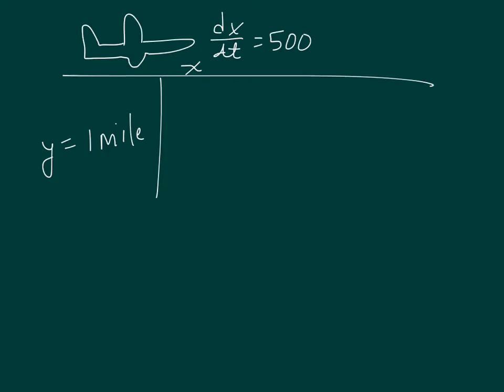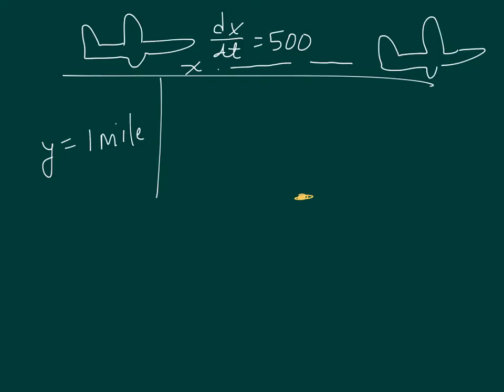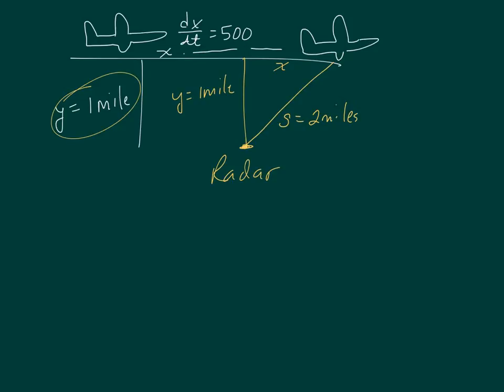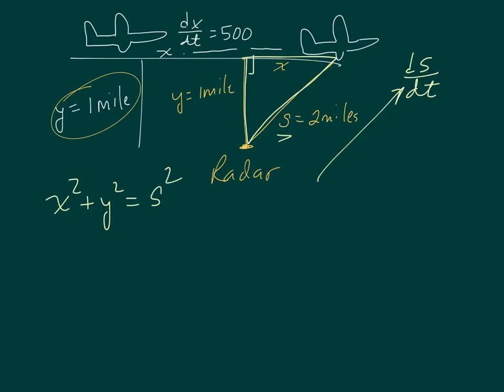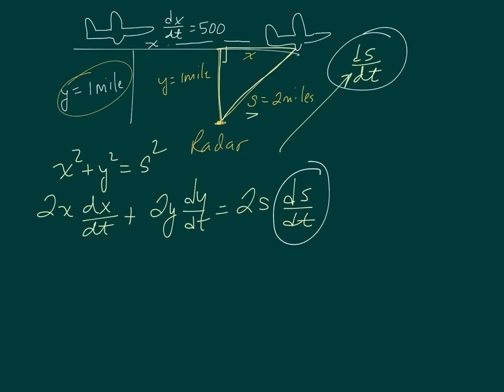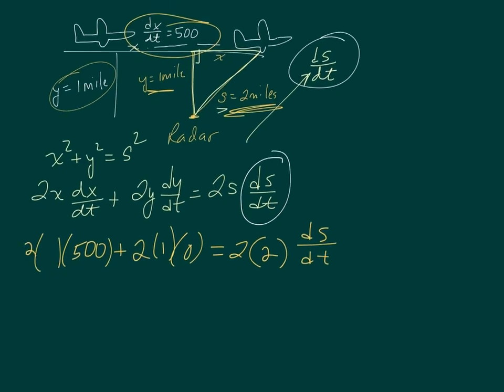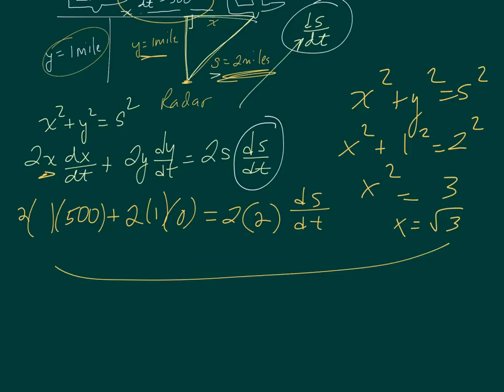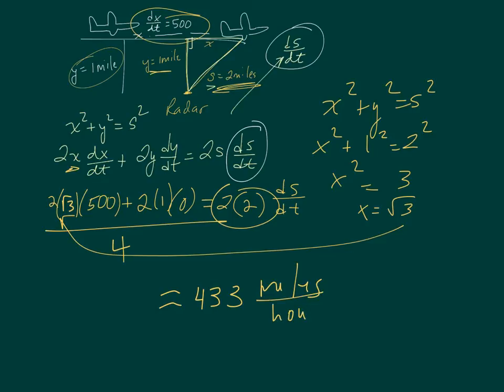related rates - plane example